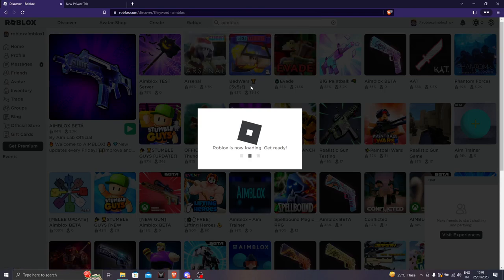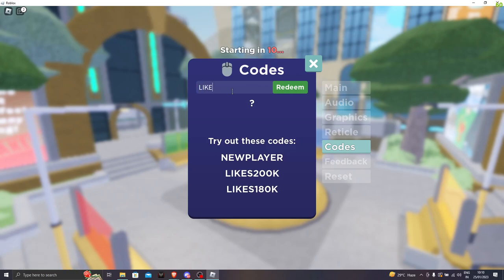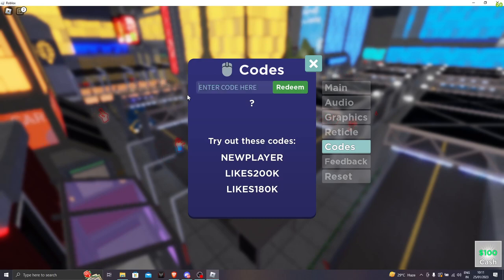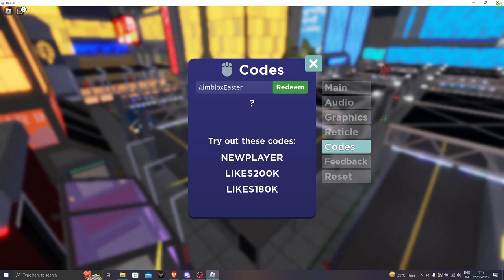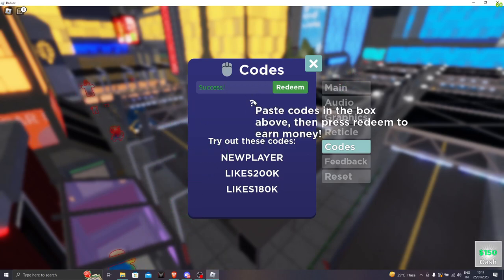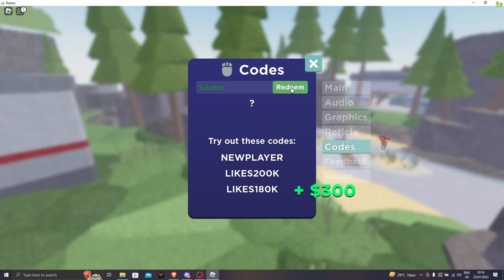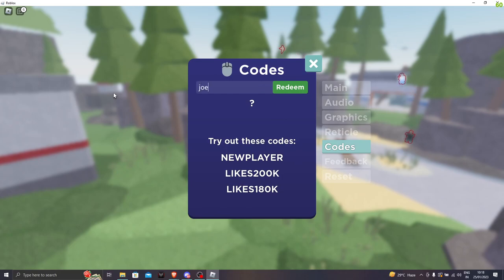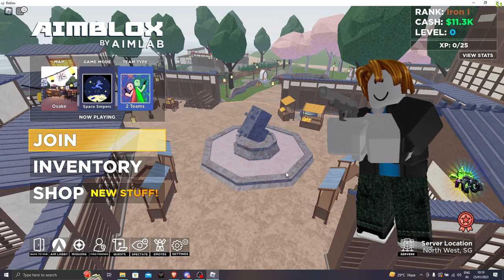ALL AIMBLOX CODES 2023!!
In this video ive covered every single one of the AIMBLOX CODES and they are all valid and work!

Make sure to watch the video till the end for all the information!